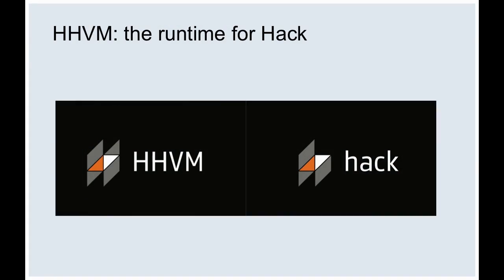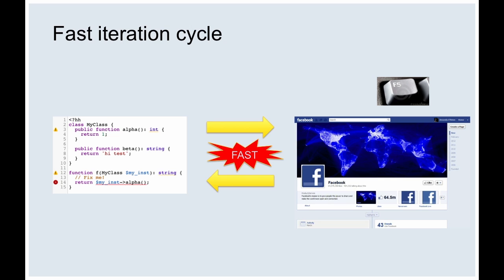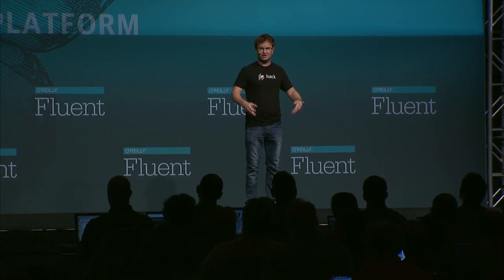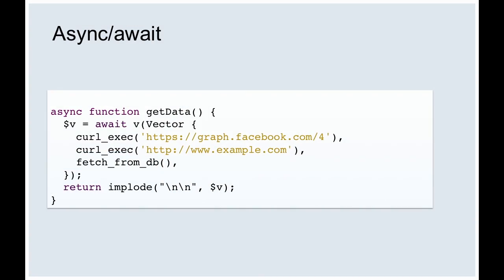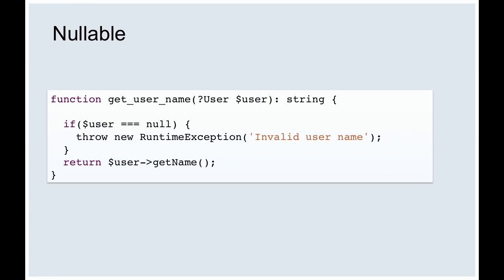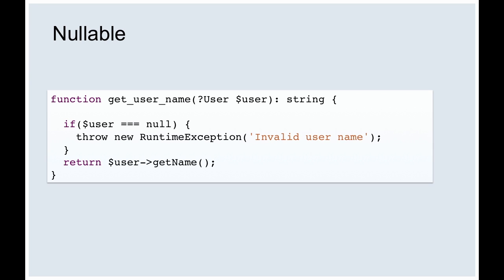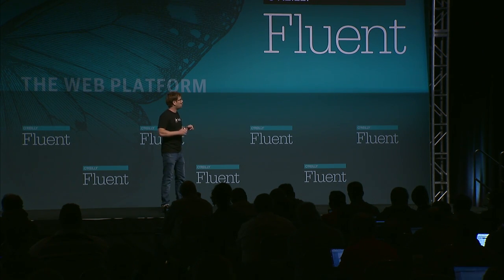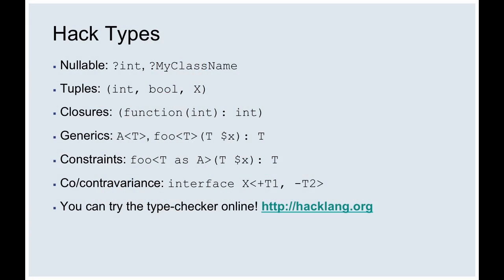Deep dive: Facebook’s programming language, Hack - Julien Verlaguet keynote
From Fluent 2015: Julien Verlaguet will take a deep dive into Facebook’s new programming language, Hack, and discuss its bridge between statically- and dynamically-typed languages – providing code correctness while maintaining a fast feedback loop.

With over a billion people using Facebook’s apps, the performance of their web servers—and the efficiency of the tools they use—are vitally important. Catch up on the latest additions to HHVM, Facebook’s flagship PHP runtime project, and dig into their new programming language, Hack.

About Julien Verlaguet (Facebook):
Julien Verlaguet is a software engineer at Facebook. He is the technical lead on Hack, a programming language for HHVM that interoperates seamlessly with PHP. Prior to joining Facebook in 2011, Julien was a senior software engineer at Mylife.com, where he maintained and built the search engine for the site. Before that he was a software engineer at Esterel Technologies where he was instrumental in the development of the Scade 6 design verifier. He has a Masters in computer science from the Université Pierre et Marie Curie (Paris VI).